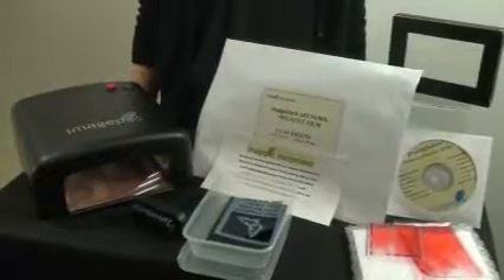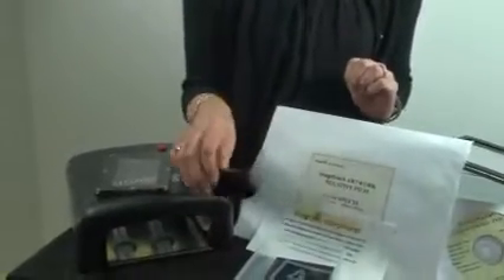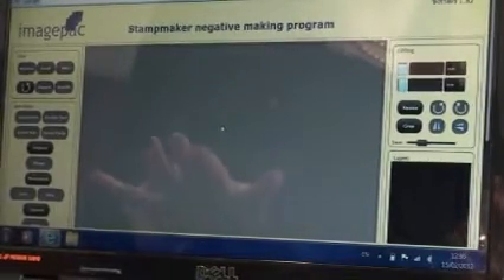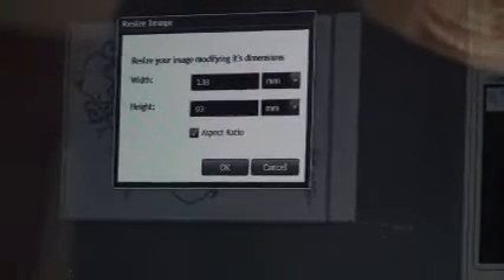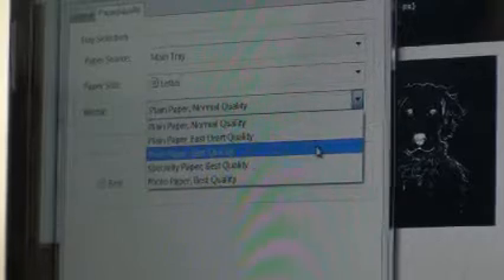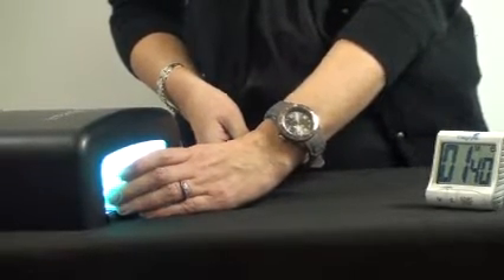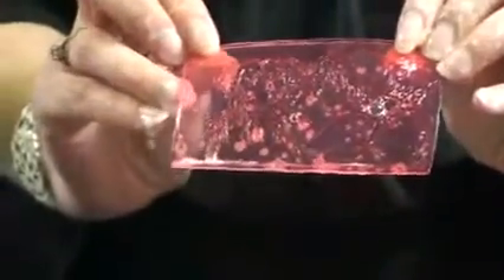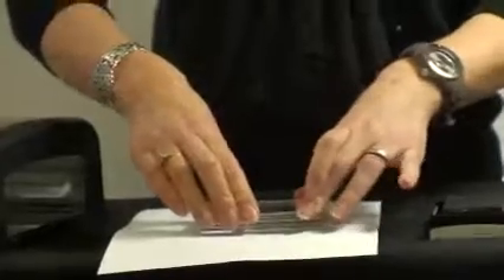imagepac stampmaker instructions April 2012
Instructions on how to make stamps with imagepac stampmaker

Please note we suggest slightly different exposing times: 6 secs first time and then 100 secs.

Let us know how you get on with these new times or have you found your own timings for stamps?